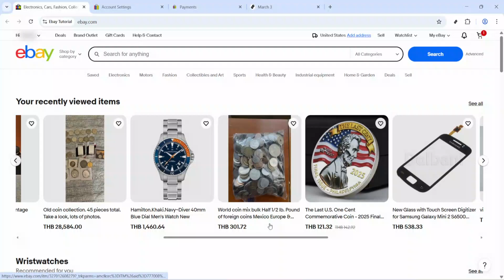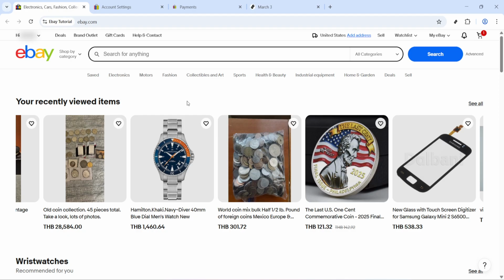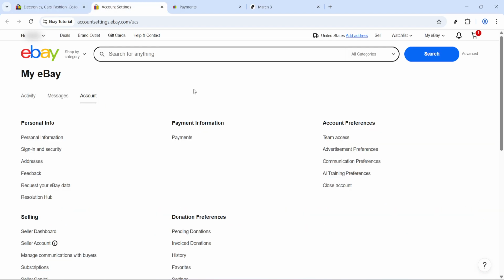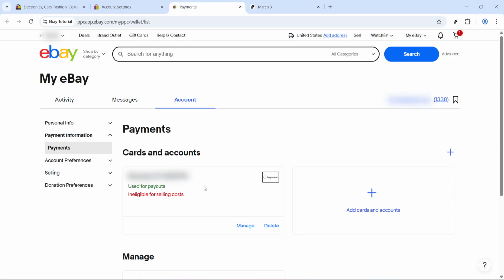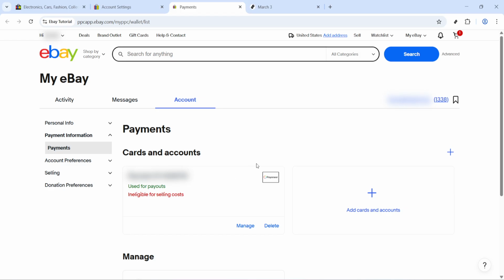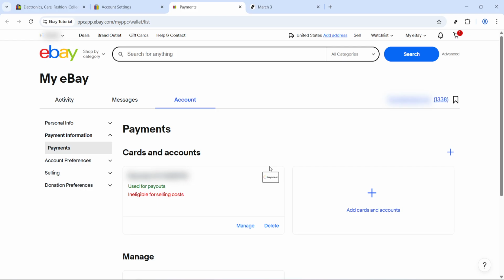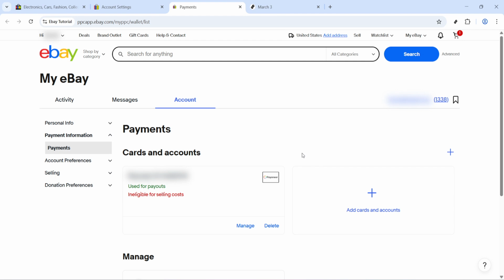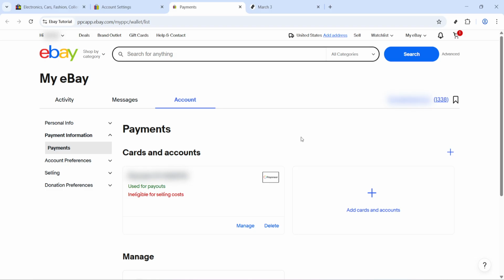How to Change eBay Bank Account (Step By Step 2026)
How to Change eBay Bank Account